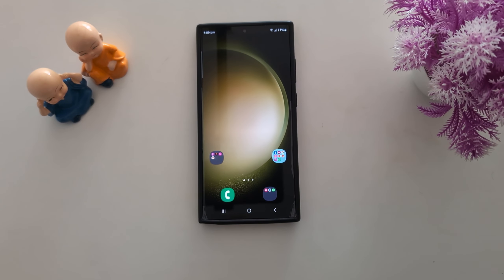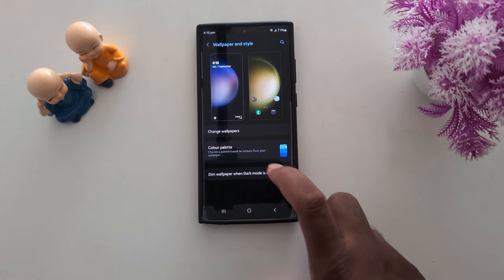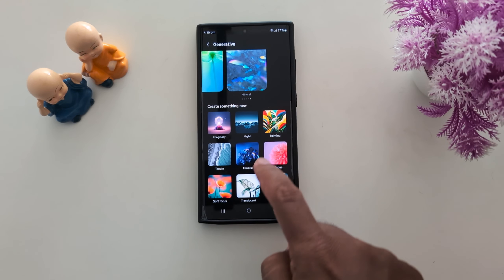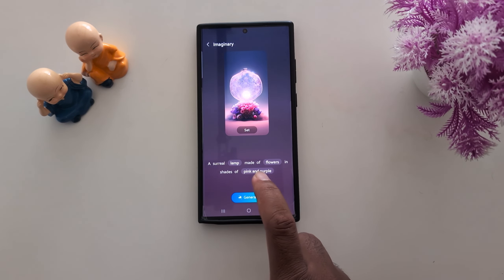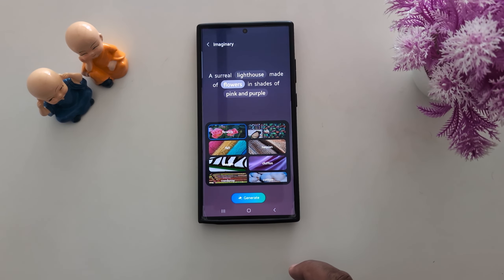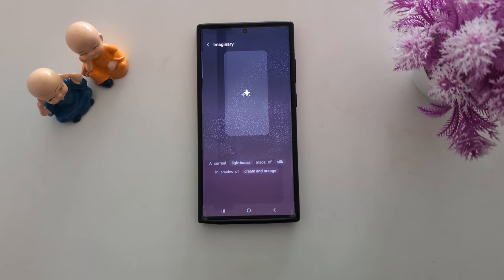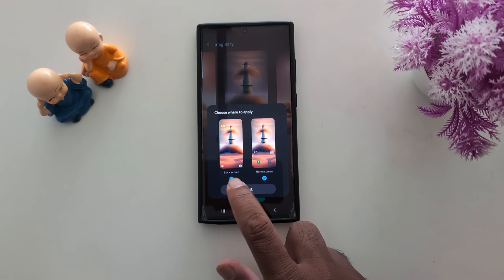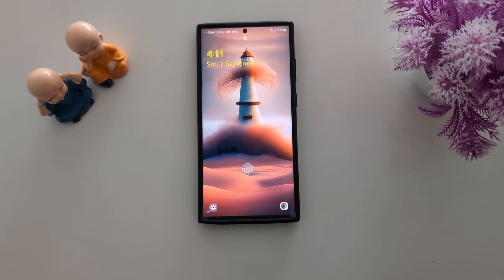How to Create AI Wallpaper in Samsung Galaxy S23 Ultra 5G | Generate AI Images on Samsung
How to Create AI Wallpaper in Samsung Galaxy S23 Ultra 5G. You can Generate AI Images on Samsung S23 Ultra 5G using different AI categories available in lock screen settings. Customize the prompt you want to create AI images to your Samsung S23 Ultra devices.

More Queries:
How to Create AI Wallpaper in Samsung Galaxy S23 Ultra 5G
How to Generate AI Wallpaper in Samsung Galaxy S23 Ultra 5G
How to Make AI Wallpaper in Samsung S23 Ultra 5G
How to Set AI Wallpaper in Samsung Galaxy S23 Ultra
Samsung S23 Ultra AI Wallpaper Create
Samsung Galaxy
Samsung